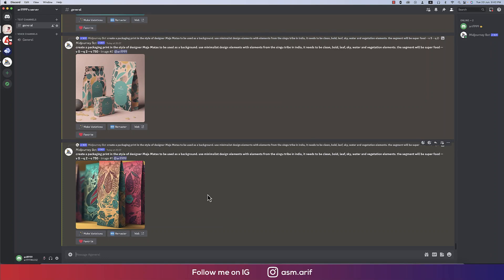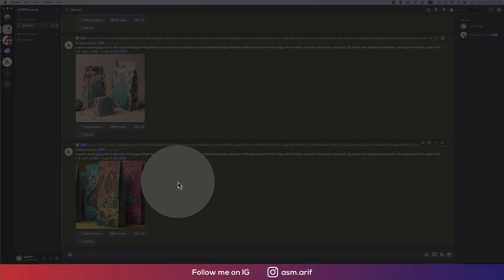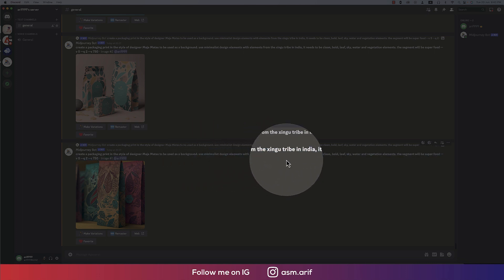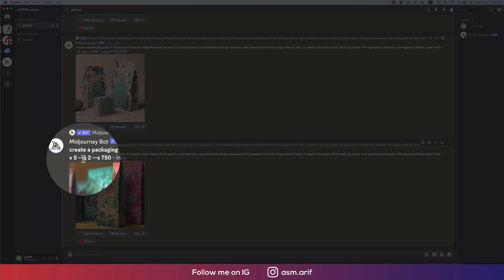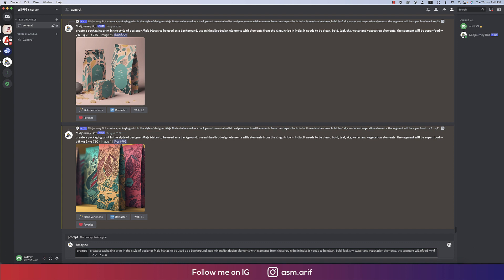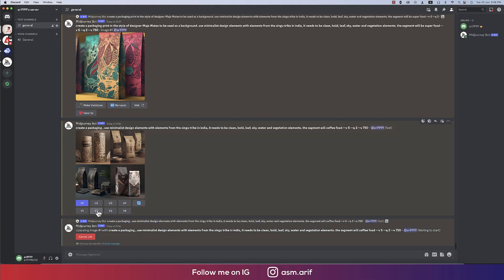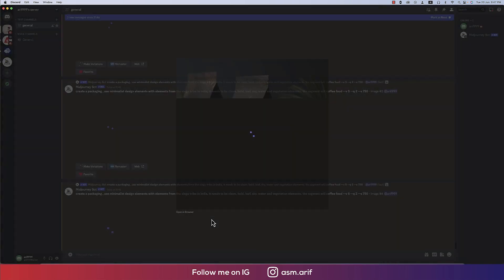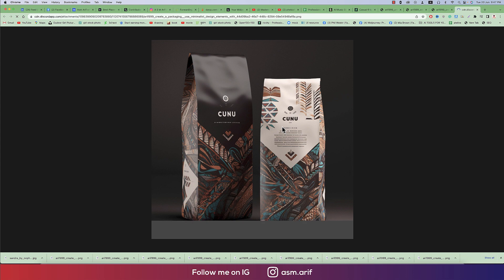Midjourney Tutorial: How to Generate Coffee Package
Welcome to Midjourney! In this tutorial, we'll guide you step-by-step on how to generate a coffee package. Whether you're a coffee enthusiast or a coffee business owner, creating a visually appealing package is crucial to stand out in the market. So let's get started!

Prompt 01: 05

Congratulations! You've completed the tutorial on how to generate a coffee package. We hope you found this guide helpful in creating a visually stunning package for your coffee brand. Remember, the design process is all about experimentation and finding what works best for your target audience.